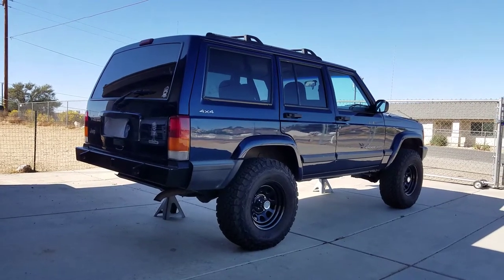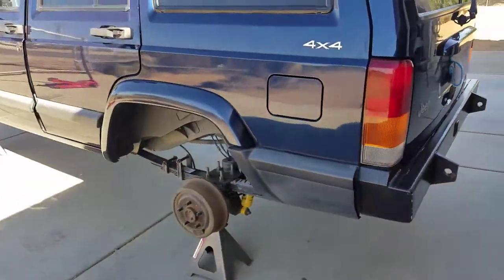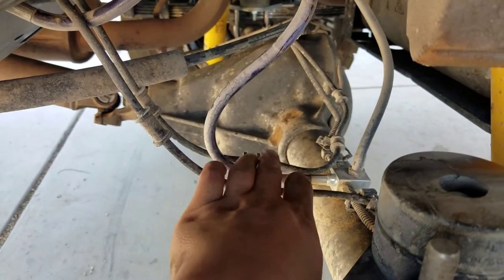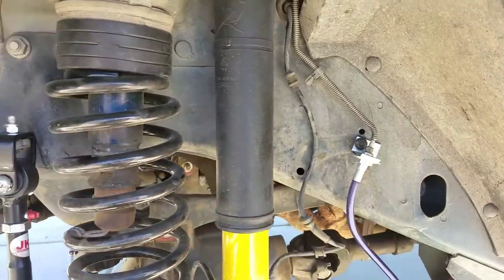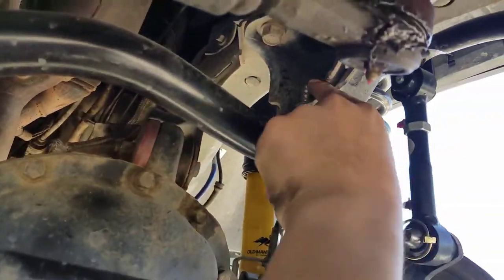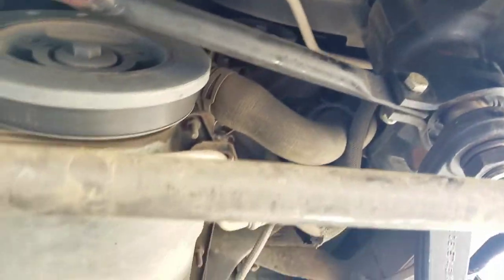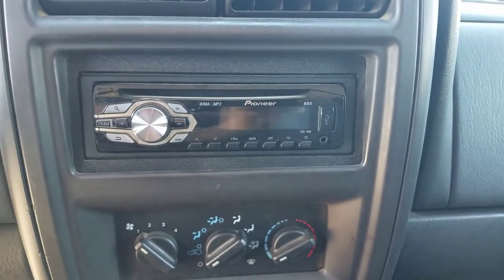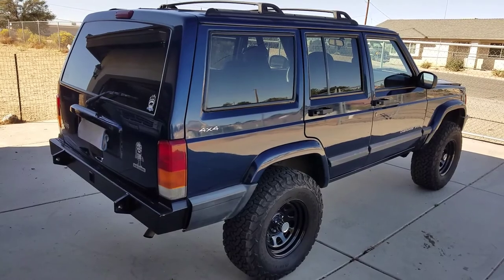2001 Cherokee Sport XJ 3.5" lift walk around.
A description of the Old Man Emu lift and tire/rim combo.  31x10.5 R15. 4.5" B.S. 15x8" rims.